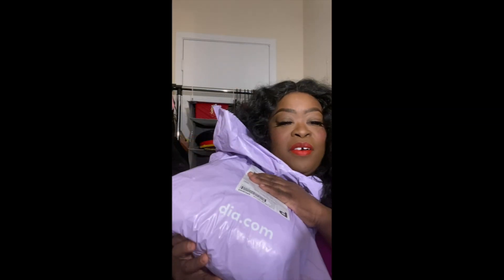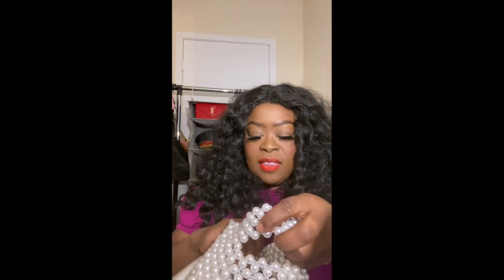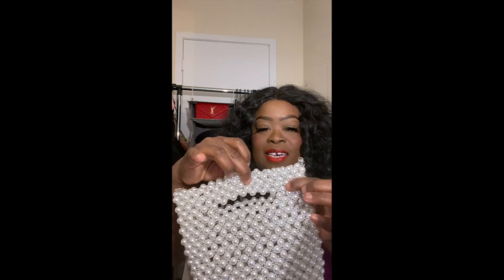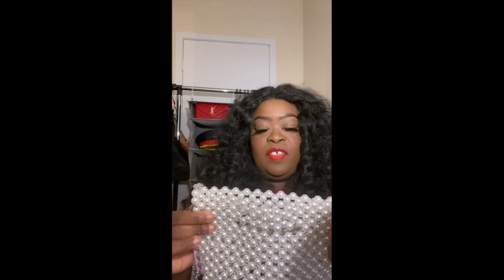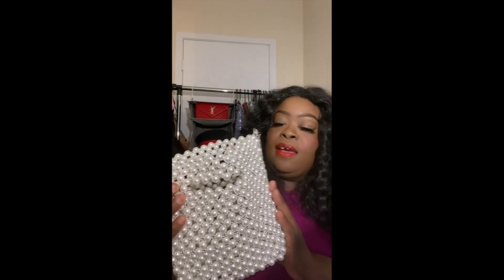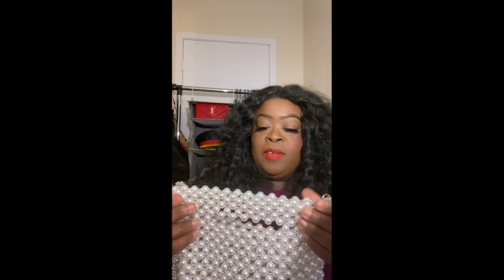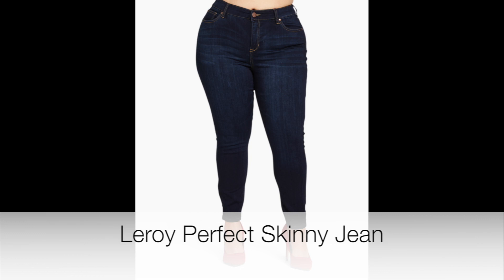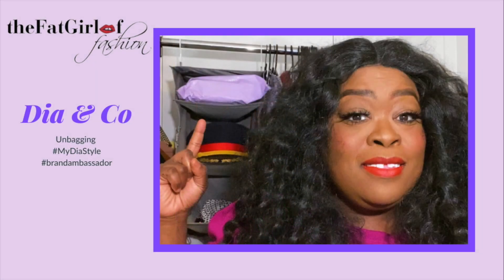Dia & Co Unbagging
Hi Good people,

In this video, I'm unbagging my lastest Dia&Co package.

Jensen Faux-Pearl Bag
Hali Performance Zip Sports Bra

Bird Statement Earrings

Leroy Perfect Skinny Jean

Aster Printed Midi Skirt

Love,
Toya the thefatgirloffashion

facebook: the fat girl of fashion
Tic Tok: fatgirl_fashion

Changing fashion standards one curve at a time!